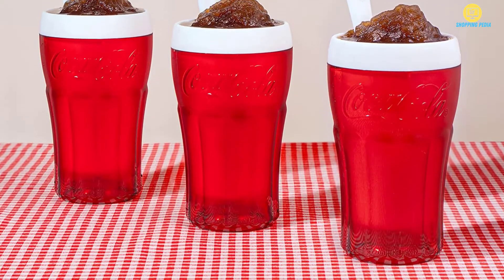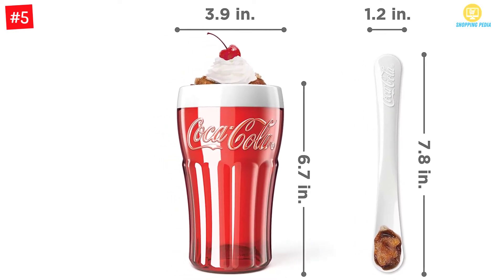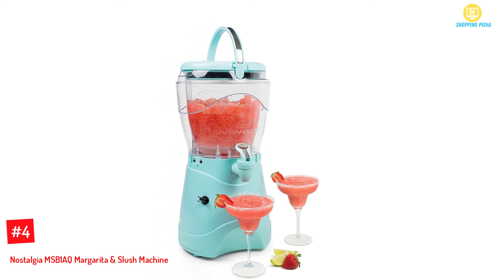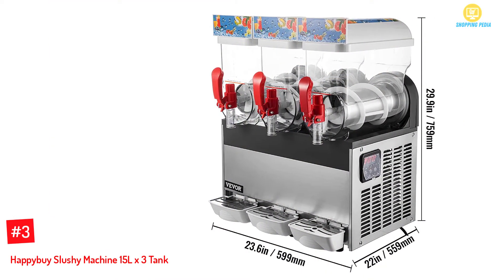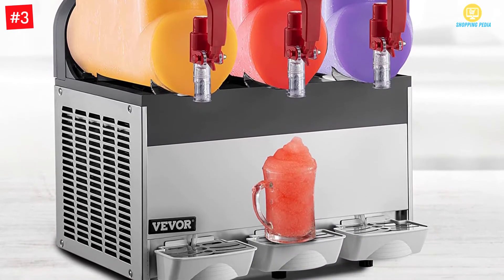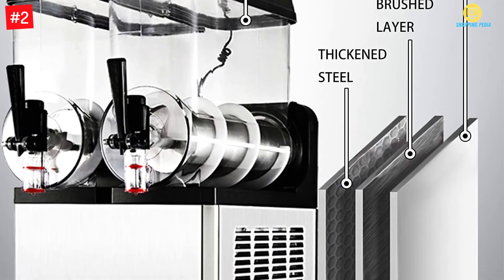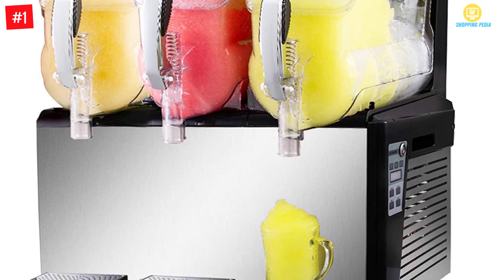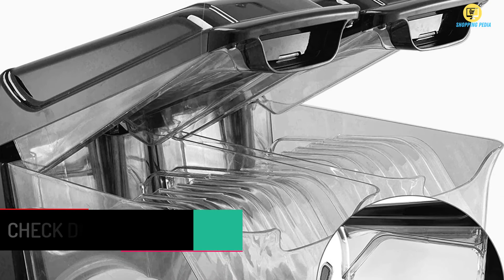TOP 5 Best Slushy Makers and Frozen Drink Machines of 2022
☛ All The Links to listed in this Video:-

► 5. Zoku Coca-Cola Float & Slushy Maker, Retro Make and Serve Cup.

► 4. Nostalgia MSB1AQ Margarita & Slush Machine.

► 3. Happybuy Slushy Machine 15L x 3 Tank.

► 2. Happybuy Commercial Slushy Machine.

► 1. VBENLEM 110V Slushy Machine 30L.

In This Video, I listed the Best Slushy Makers  That are available in the market. I made this list based on my personal research, and I tried to list them based on their price, quality,  and many more things.